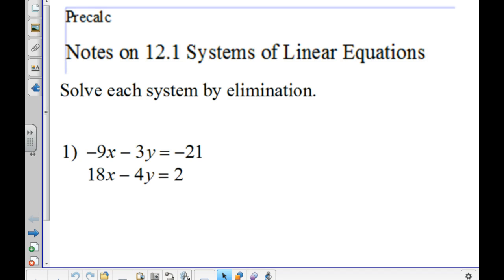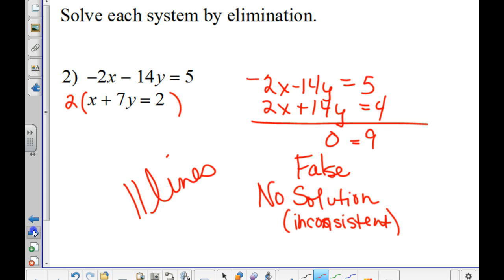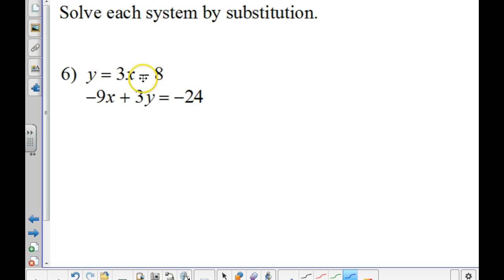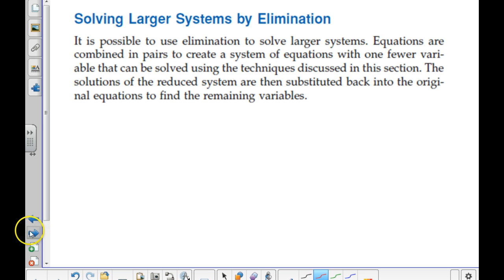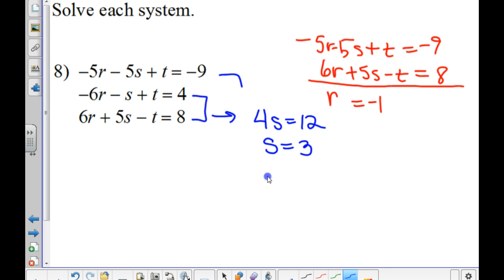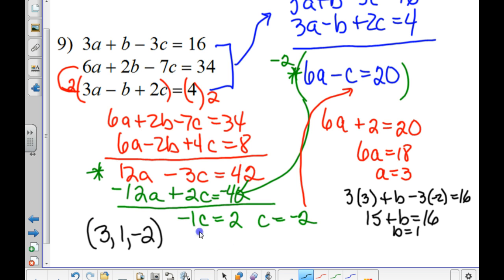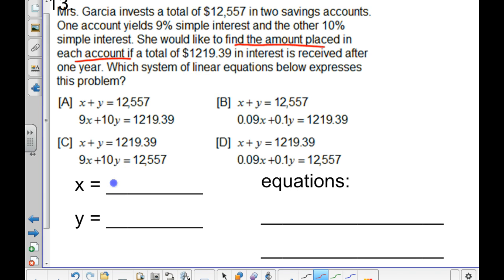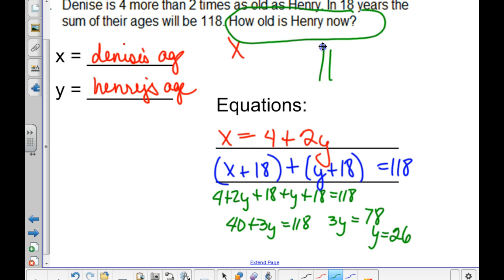12.1 Systems of Linear Eq (some with 3 variables) Mar 27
12.1 Systems of Linear Eq (some with 3 variables) Mar 27